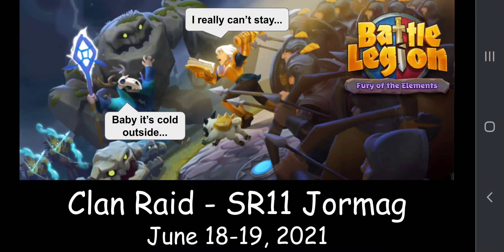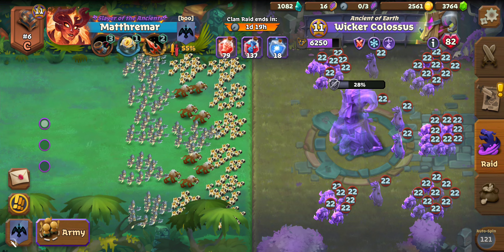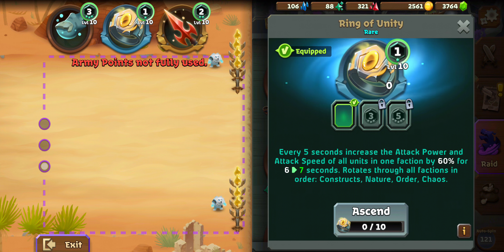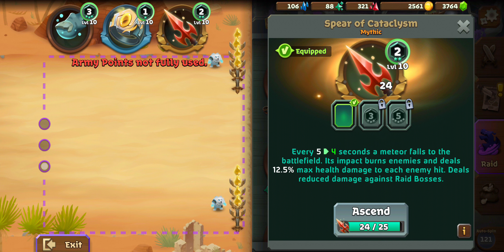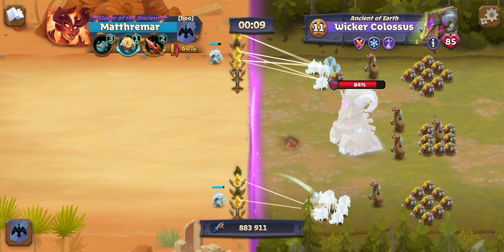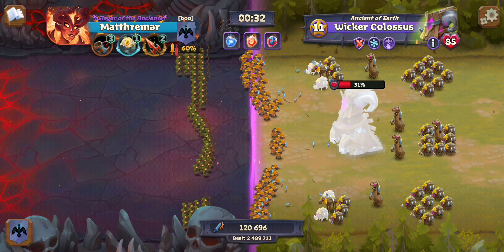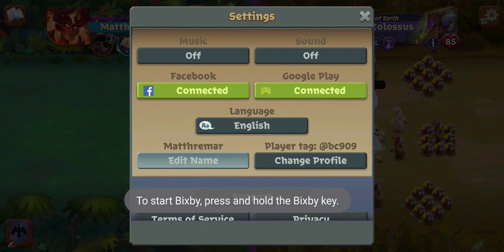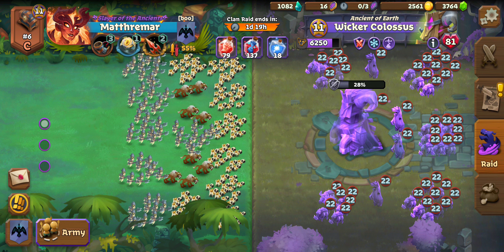Battle Legion Clan Raid - SR11 Jor... no, wait... Wicker Colossus - Melee resist - 3 builds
Sneaky Traplight... Wicker twice in a row? This time with melee resist.

We show three viable builds, all with elixirs, unfortunately, that can take down Wicker with several attempts each depending on your unit levels.

For those of you with secondary profiles, or even a main profile in the SR4 range, feel free to join up. We have 100% raid success thus far and are progressing full steam ahead.
The Command Table - Battle Legion Clan
Clan ID